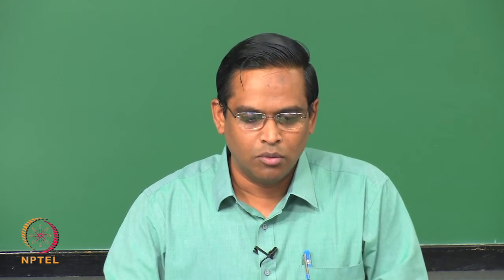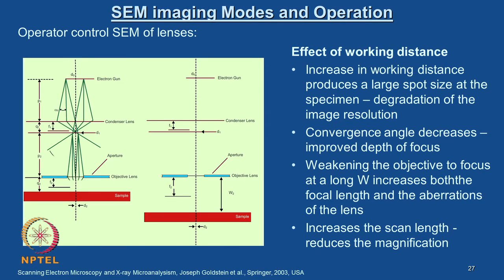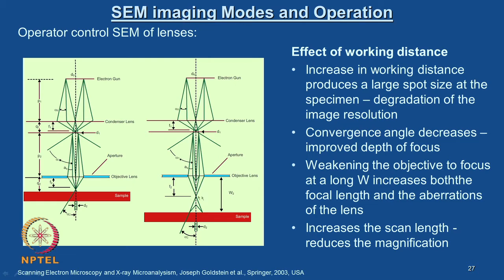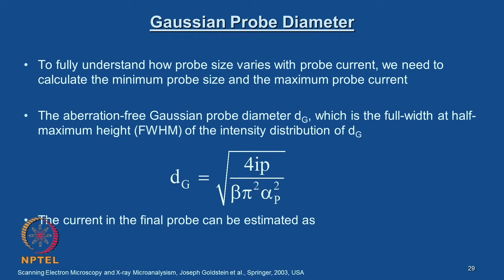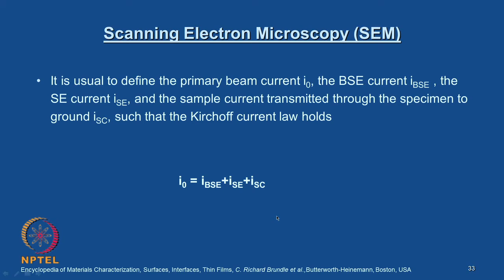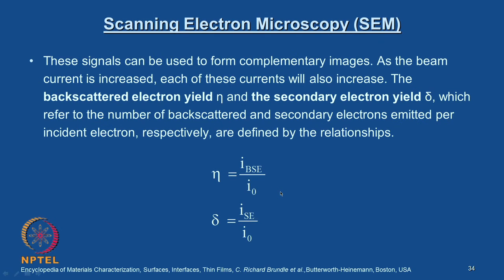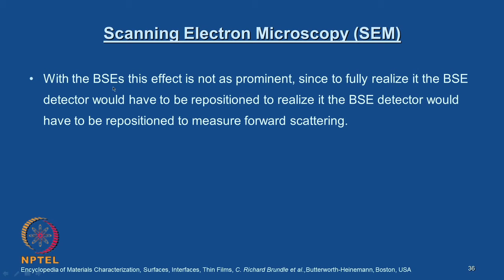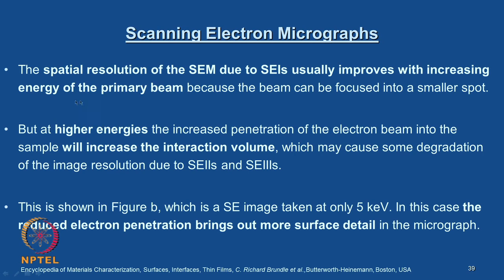SEM and its mode of operation- continuation